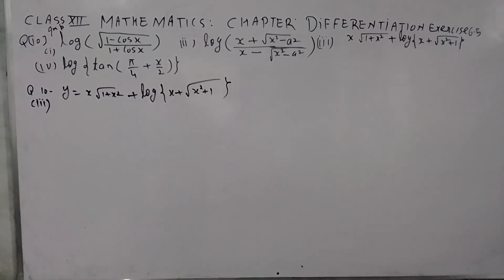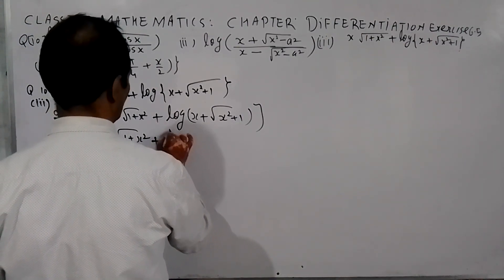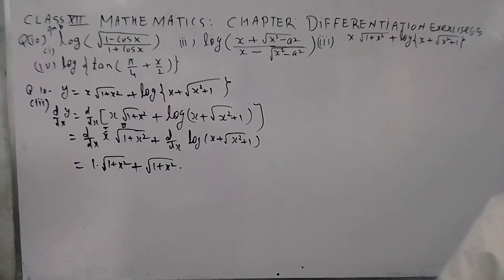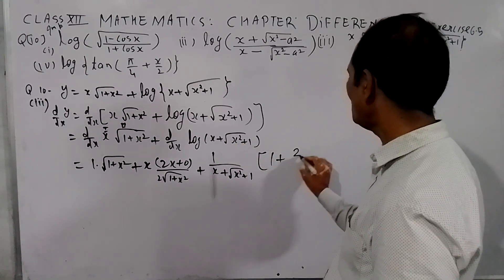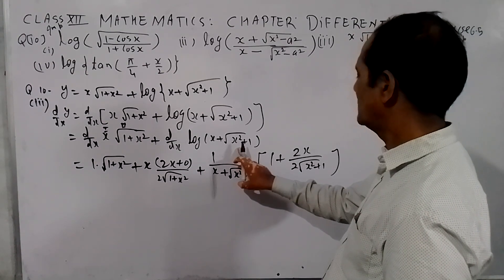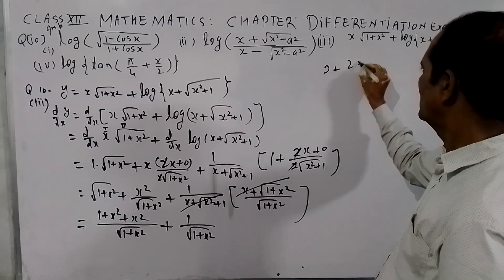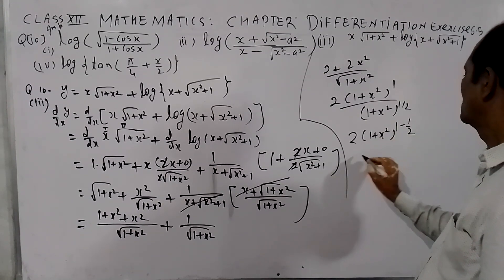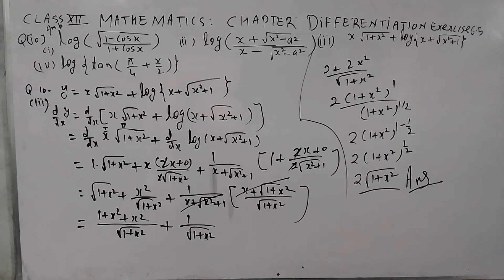MATHEMATICS FROM MATHEMATICS CLASSES BY ER GAYASUDDIN KHAN J.E.E. N.E.E.T. C. B.S.E. I.S.C. (2)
CLASS X MATHEMATICS N.C.E.R.T. CHAPTER DIFFERENTIATION EXERCISE 6.2